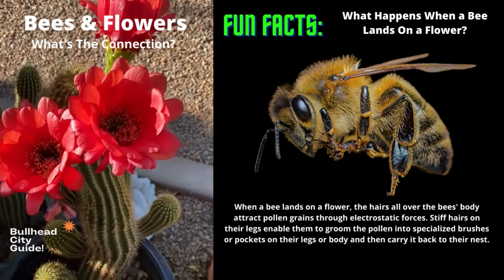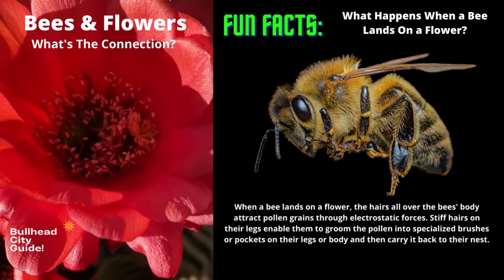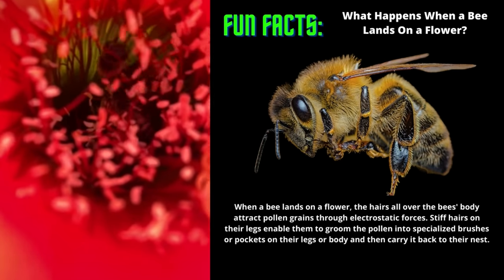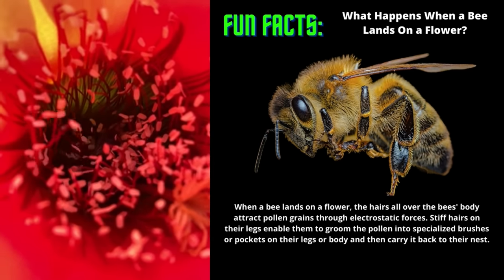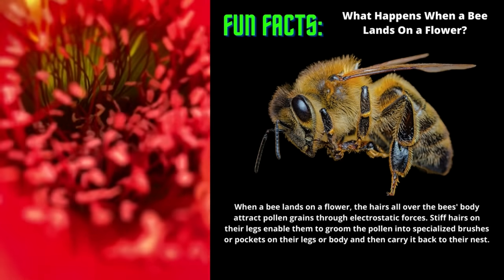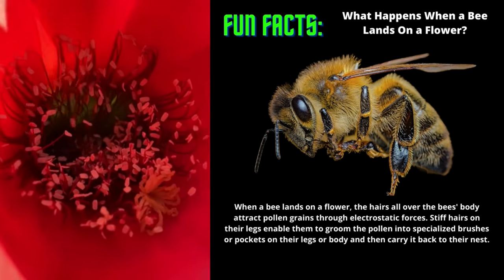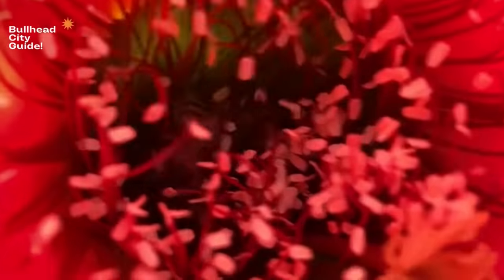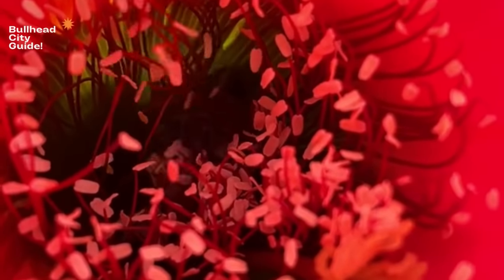Fun Facts: How Do Flowers and Bees Help Each Other?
Fun Facts: how do flowers and bees help each other or you can change that around and ask how do bees and flowers help each other. Mother nature has created very unique relations between the two. The two must depend upon each other. it's a  symbiotic relationship.

The bees depend on flowers for nectar, which they use to produce honey, and flowers need bees to help pollinate other flowers.

Our video shows you exactly what takes place in nature all over the world every day. When a bee lands on a flower, the hairs all over the bee's body attract pollen grains through electrostatic forces. Stiff hairs on their legs enable them to groom the pollen into specialized brushes or pockets on their legs or body and then carry it back to their colony.

The most important thing that bees do is pollinate. Pollination is needed for plants to reproduce, and so many plants depend on bees or other insects as pollinators.

When a bee collects nectar and pollen from the flower of a plant, some pollen from the stamens—the male reproductive organ of the flower—sticks to the hairs of her body. When she visits the next flower, some of this pollen is rubbed off onto the stigma, or tip of the pistil—the female reproductive organ of the flower. When this happens, fertilization is possible, and a fruit, carrying seeds, can develop.

YouTube Shorts: Arizona  Hummingbirds

YouTube Shorts: How to Train Your Dog

You Might Like:

Beekeeping for Beginners: How To Raise Your First Bee Colonies - Wouldn’t it be great to raise your own bees, have a fresh supply of honey, and bring thousands of healthy pollinators into your yard? Beekeeping for Beginners is a simple, step-by-step guide that helps you learn the fundamentals of modern beekeeping. You (and your bees) will be buzzing with delight.

Backyard Beekeeping: Everything You Need to Know to Start Your First Hive - A how-to guide for a thriving hive―right in your own backyard

The benefits of keeping bees are abundant: pollination in gardens, a fresh supply of honey, and the knowledge that you’re supporting creatures fundamental to a healthy ecosystem. This guide will help make backyard beekeeping for beginners a breeze, with the tools and sound advice you need to plan your first colony, care for your bees, and enjoy the harvest.

A Beginner Beekeeper's Beekeeping Book: Massive Money Strategies, Beekeeping Supplies & Business Plan & Funding for Your Honey Bee Business! With this book, even if you are a beginner with bees and a beginner in business, you can start your journey today and become successful raising bees, having fun. Just imagine the feeling of creating your own income and making massive money with all your amazing bee products!

Discover...

* Everything you need to know about the Amazing Honey Bee!

* Types of Bees & What Beekeeping Supplies you will need to get started!

* How to plan Your Colony for maximum health and profit!

* The best ways to protect your Bee Hive from Pests!

* Expert Strategies for Making Massive Money with Honey Bee Products!

* How to Harvest Bee Products!

* BeeKeeping Safety: Learn Safe bee removal tactics, to keep stung out of being a beekeeper!

* Starting a Business Step by Step

* How to Write a Business Plan

* $5 Million Dollars to Fund Your Business

* Free Colossal Cash Crowdfunding!

* Advertise to a Billion People for Free!

* The Best Beekeeping Resources Guide Ever!